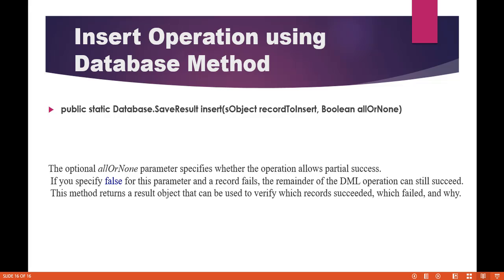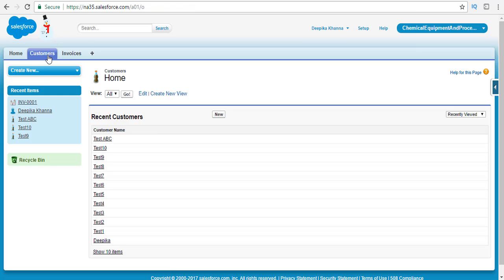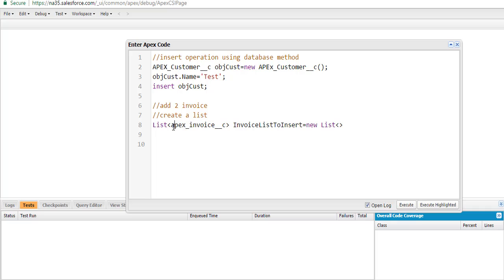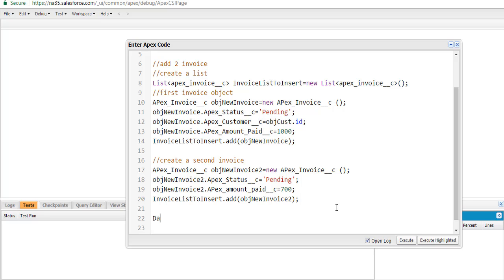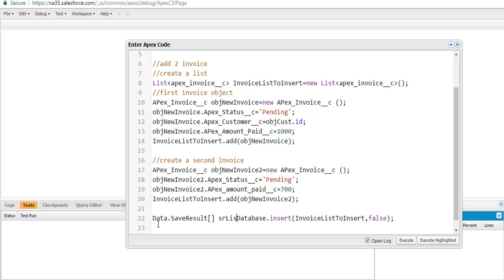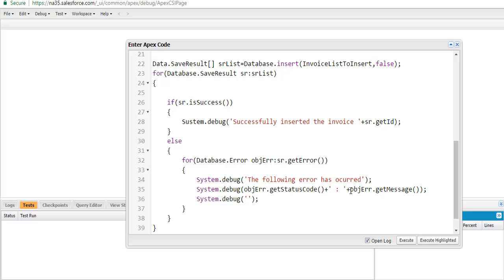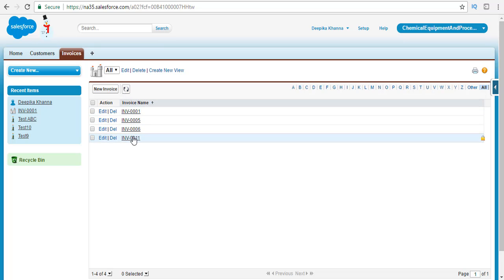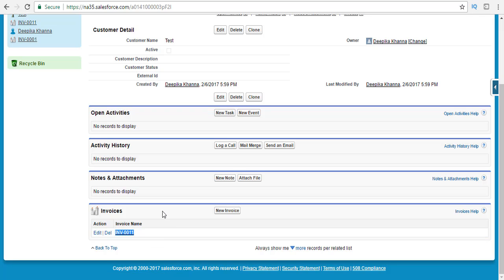Salesforce Platform Developer 1 Training Course: Database.insert method in salesforce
salesforce platform developer 1 training
salesforce certification
salesforce training
sales force training

salesforce platform developer 1 dumps
salesforce course
salesforce app builder
certification salesforce
developer salesforce
salesforce online training
salesforce platform developer 1
salesforce adm 201
sfdc certification
salesforce certified platform developer i dumps
salesforce certified platform developer
salesforce com certification
certified salesforce administrator
salesforce administrator
salesforce platform developer
salesforce certification study guide
salesforce app builder certification dumps
salesforce certified app builder
salesforce developer training
salesforce certified platform developer i exam questions
salesforce dev 401
salesforce platform developer 1 questions
app builder salesforce
salesforce training online
salesforce exam
salesforce training material
salesforce certification dumps
salesforce certification exam
salesforce admin 201
salesforce certified developer
salesforce admin certification study guide
salesforce 401 certification
salesforce certificate
salesforce com administrator
salesforce developer 1 certification dumps
salesforce app builder exam questions
salesforce classes
salesforce app builder transition exam
salesforce certification 401
salesforce admin certification training
salesforce consultant certification
salesforce admin exam
salesforce app builder certification questions
app builder certification salesforce
salesforce crm training
platform app builder certification
salesforce platform developer 1 certification
salesforce app builder dumps
salesforce platform developer 1 certification dumps
salesforce certification courses
salesforce admin 201 training
salesforce training courses
salesforce app builder exam
salesforce com certified administrator
salesforce certified platform developer 1 dumps
salesforce training and certification
salesforce crm certification
salesforce developer certification dumps
salesforce certification classes
salesforce certification verification
platform developer 1 dumps
adm 201 certification
salesforce developer certification training
learn salesforce
salesforce developer 1
salesforce certified platform developer 1
list of salesforce certifications
dev 401
certified salesforce developer
salesforce certification questions
salesforce platform developer 2 dumps
training salesforce
salesforce platform app builder exam questions
salesforce certification registration
salesforce training classes
salesforce adm 201 practice exam
online salesforce training
sfdc training
salesforce app builder transition exam questions
salesforce developer
dev 401 certification
app builder exam
salesforce admin 201 certification
salesforce certified platform developer i questions